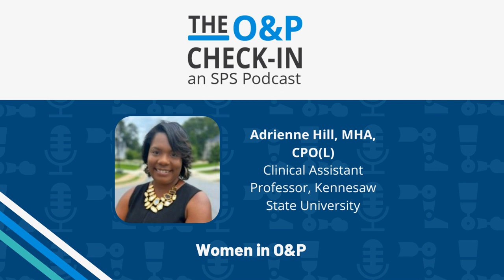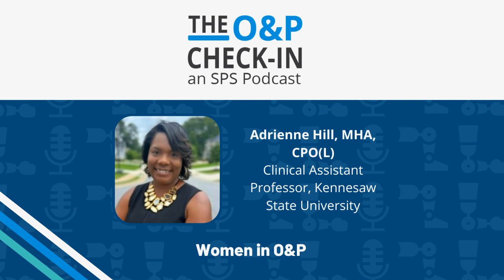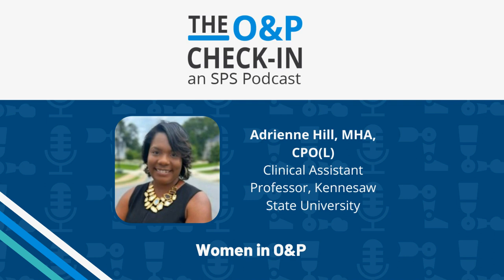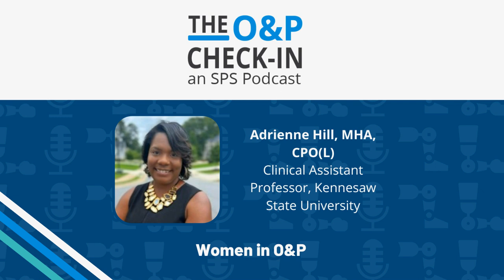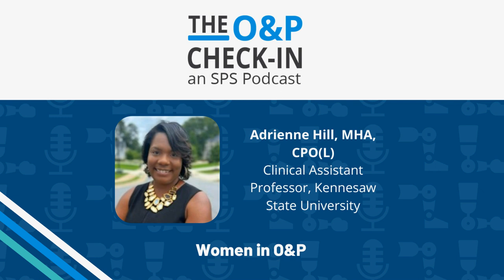The O&P Check-in: an SPS Podcast | The Power of Women in O&P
This week on The O&P Check-in: an SPS Podcast, we interview Kennesaw Clinical Assistant Professor Adrienne Hill, MHA, CPO(L), about her perspective as a woman in this evolving field.

Listen to more episodes of The O&P Check-in: an SPS Podcast